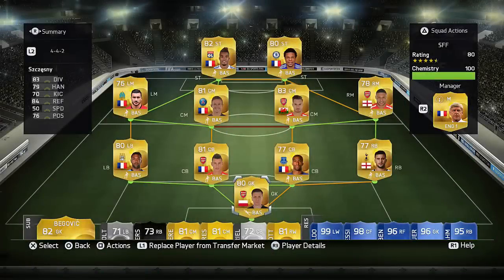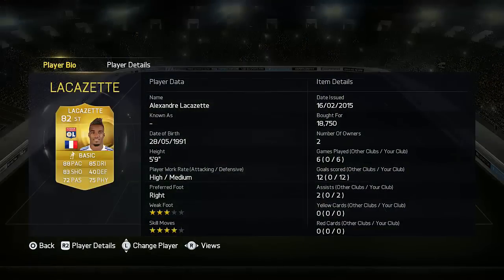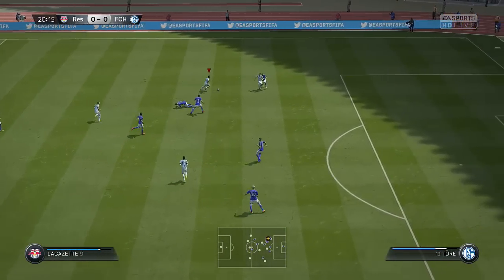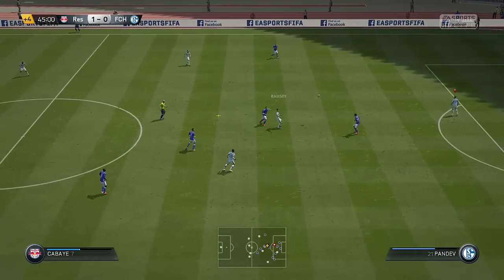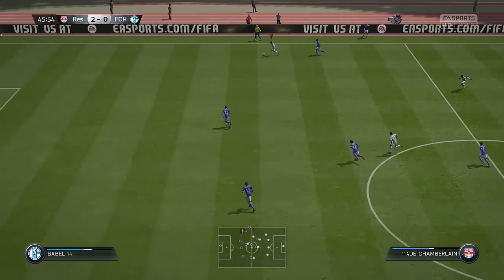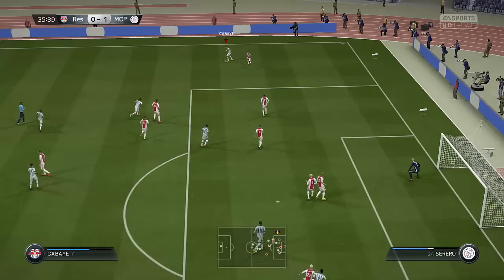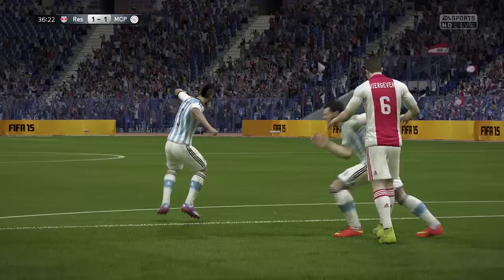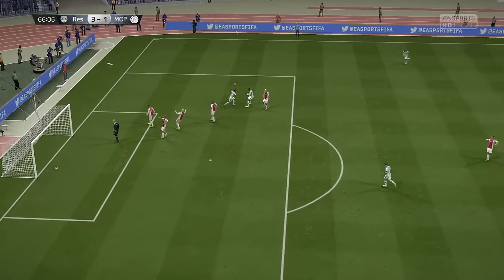Fifa 15 UPGRADED Lacazette Review (82) w/ In Game Stats & Gameplay - Fifa 15 Player Review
Which upgraded player should I review next?:)